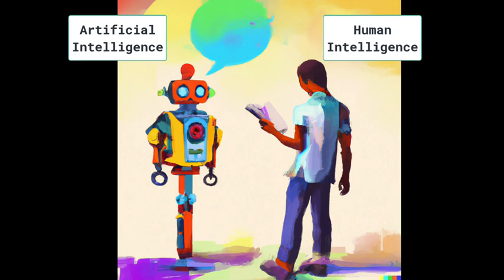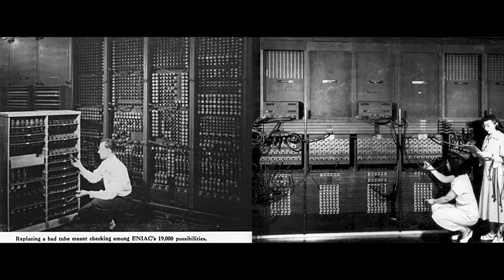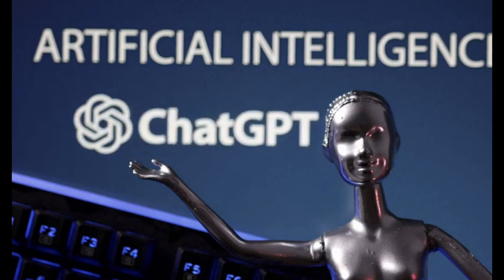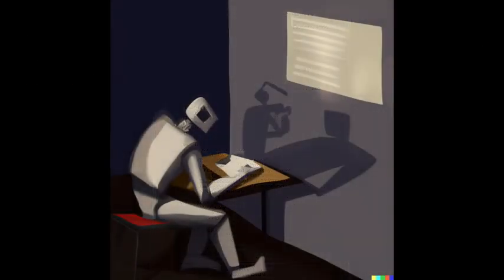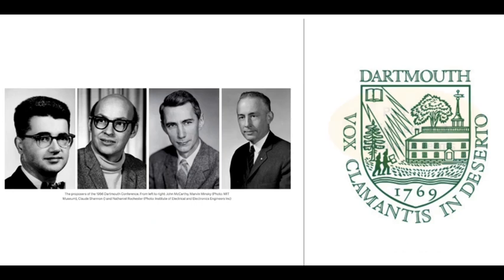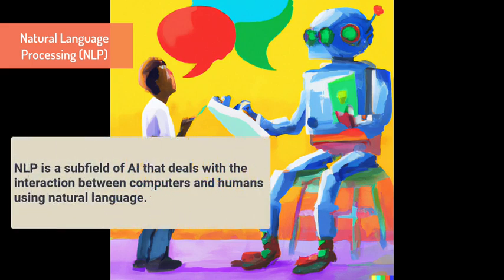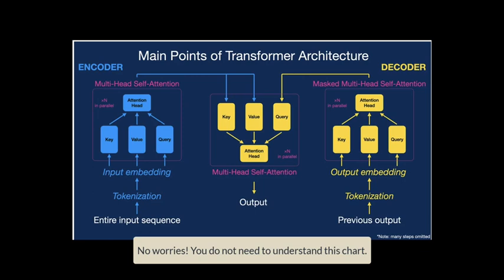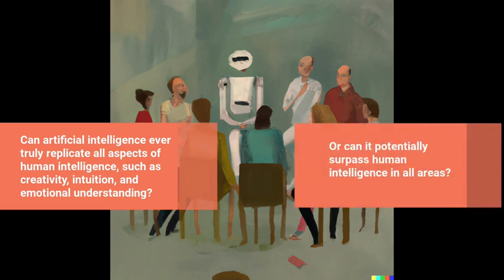AI for Non-Techies . . . a Basic Overview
The purpose of this video is to provide a very basic overview of GenAI for people without a technical background.